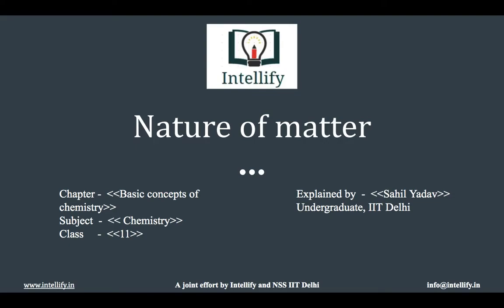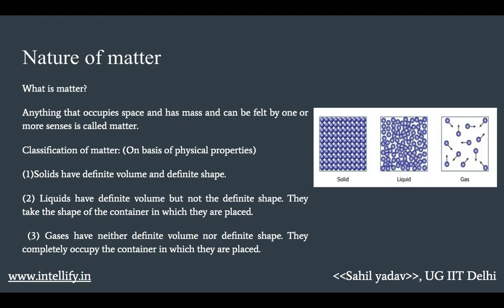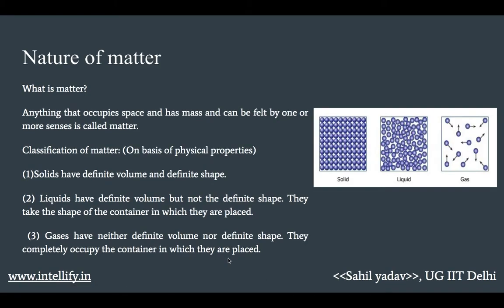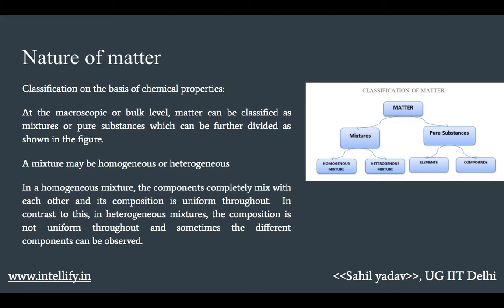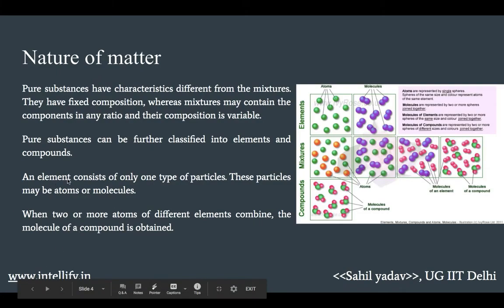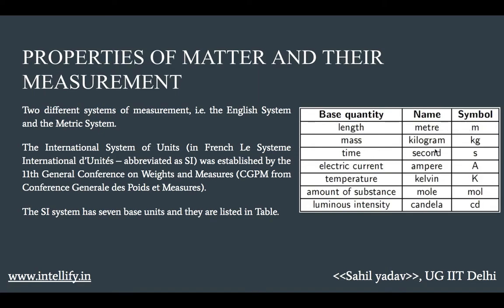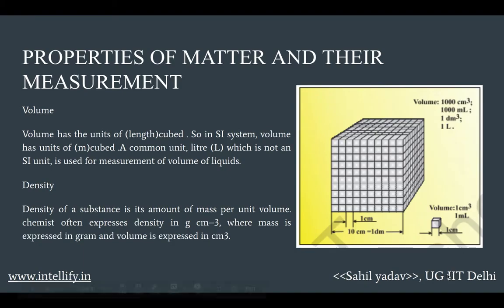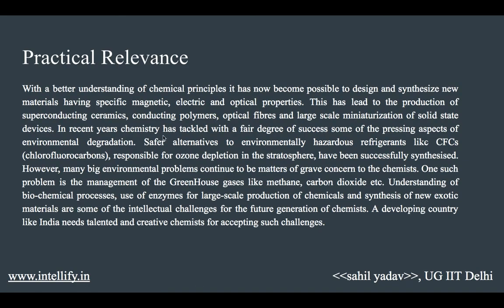Class 11th Chemistry| Chapter 1 Some Basic Concepts of Chemistry| Lecture 3| Nature of Matter